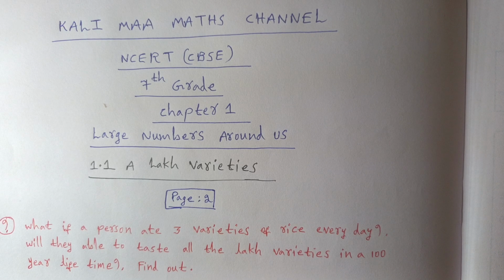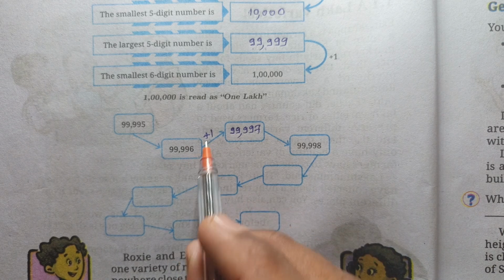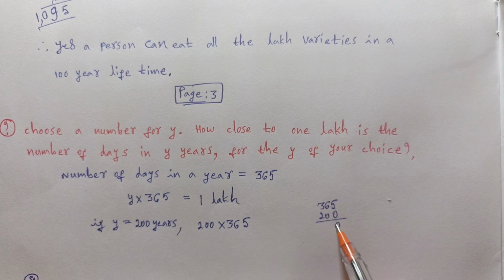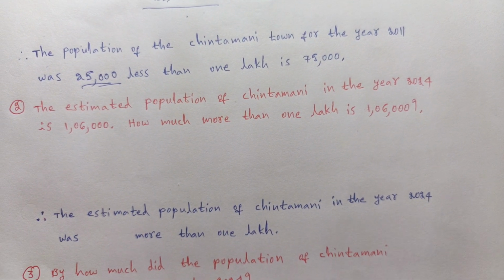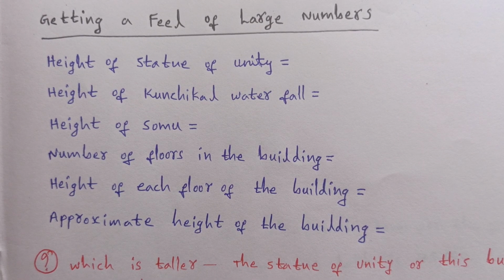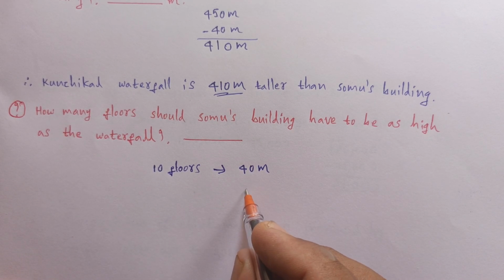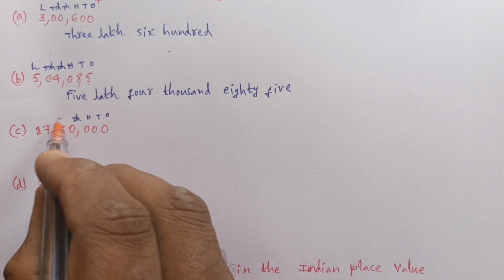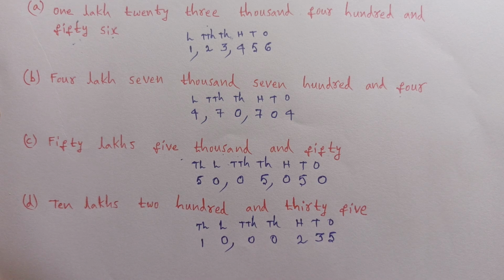7th class 1.1 Large Numbers Around Us Page (1-5) NCERT (CBSE)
In this Channel NCERT (CBSE) Maths  solutions are explained in detail for Classes 7th to 10th in English Language & Telangana State Syllabus Maths solutions are explained in detail for Classes 6th to 10th in Telugu language.